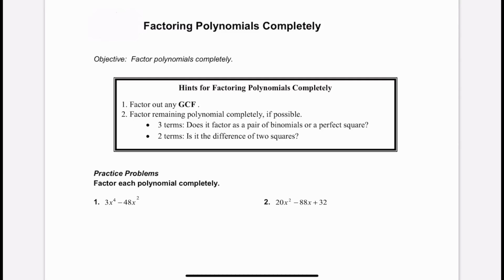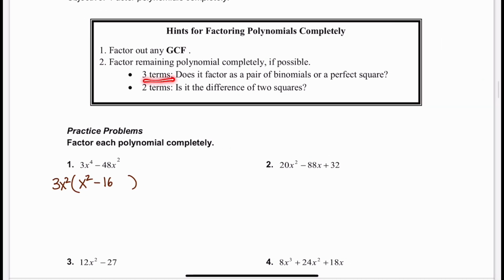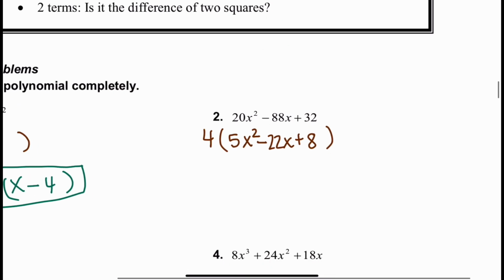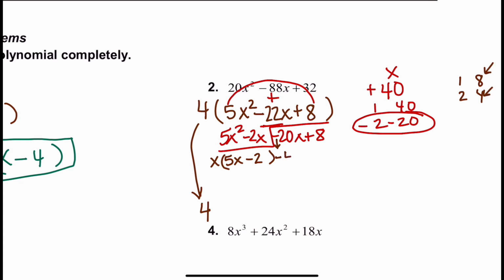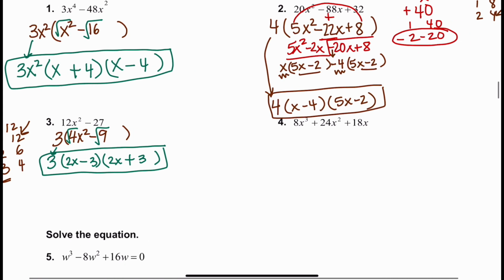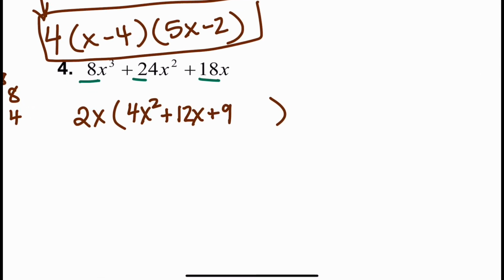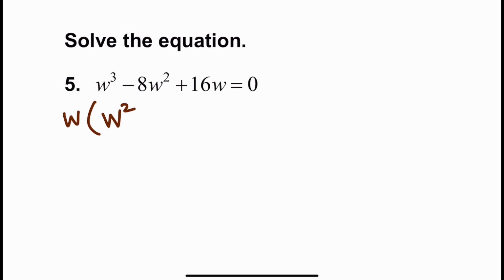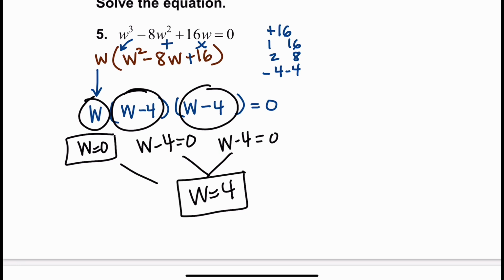Factoring Polynomials Completely